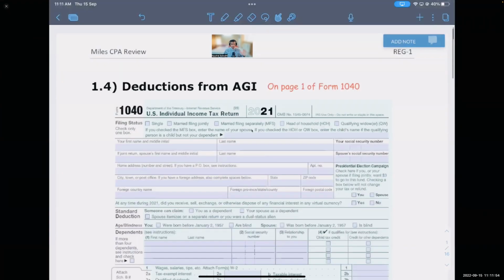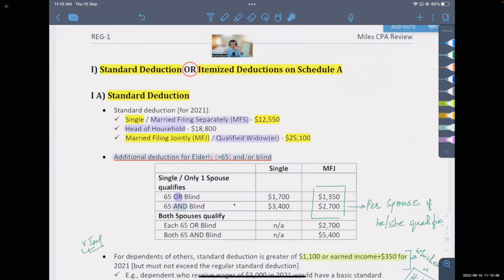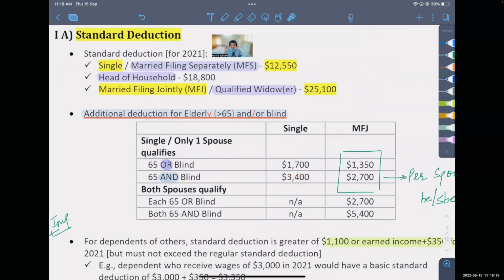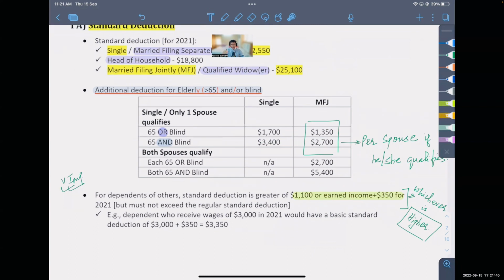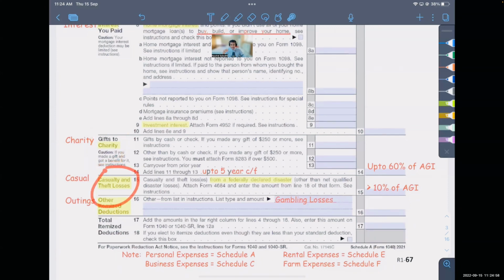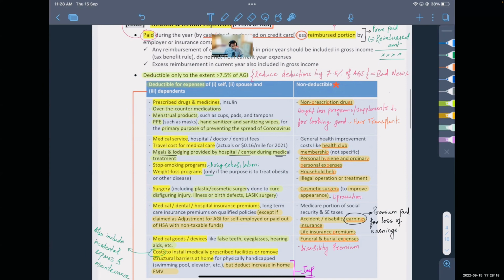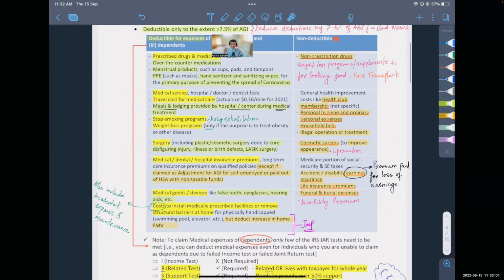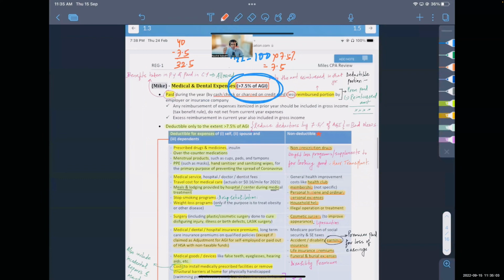Mastering Itemized Deductions on Form 1040. 🚀 Maximize Refunds, Minimize Stress!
Welcome to my latest YouTube video where we delve deep into the intricacies of itemized deductions under the U.S. tax system.

In this comprehensive guide, I break down the various eligible expenses you can itemize, from medical expenses and mortgage interest to charitable contributions and more.

We'll explore how each deduction works, providing real-world examples to demystify the tax code.

Follow me for more content on US Taxation and Accounting topics.